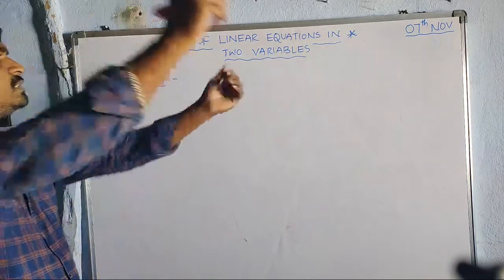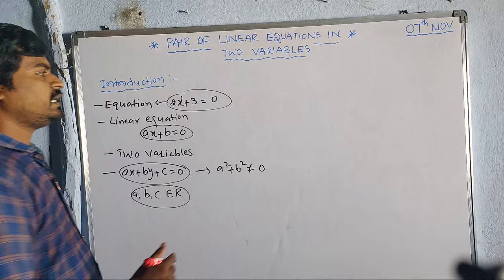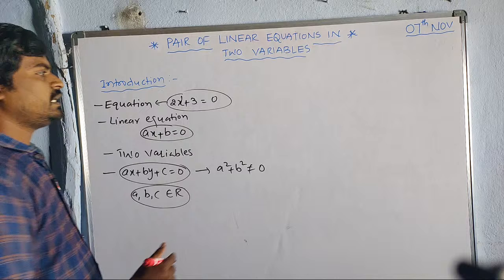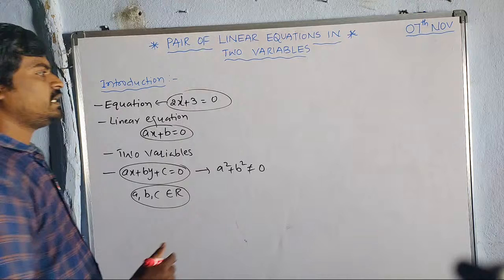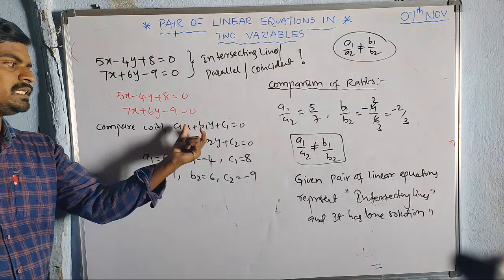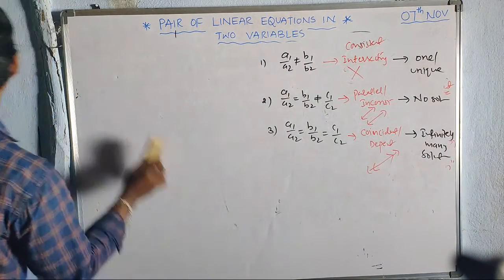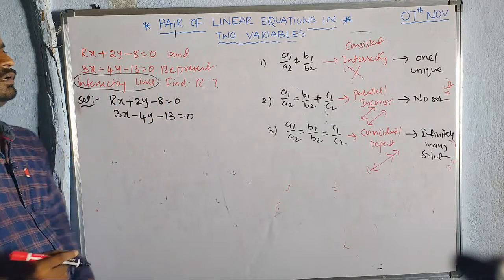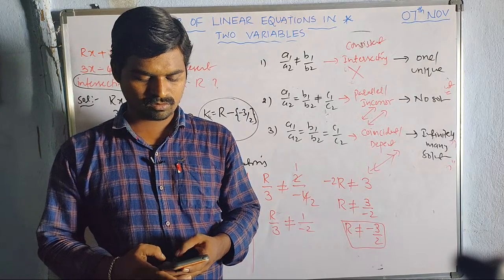Pair Of Linear Equations In Two Variables ll 10th Maths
Hi frnds..